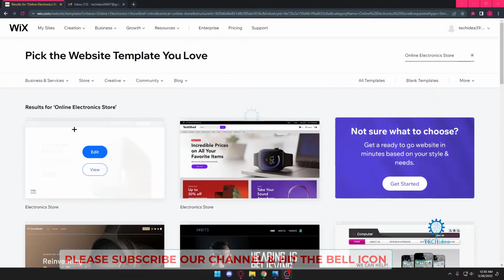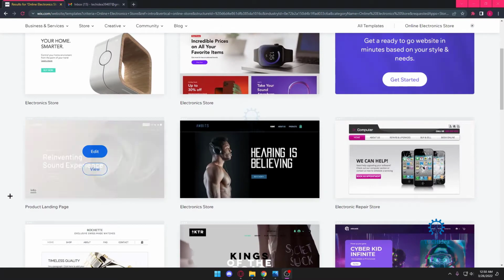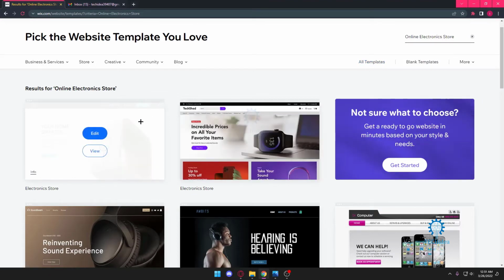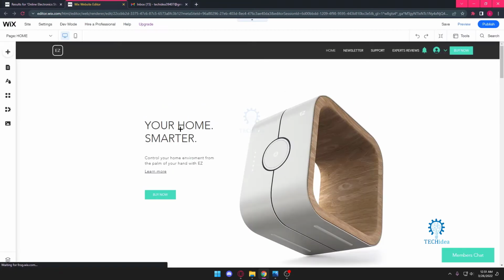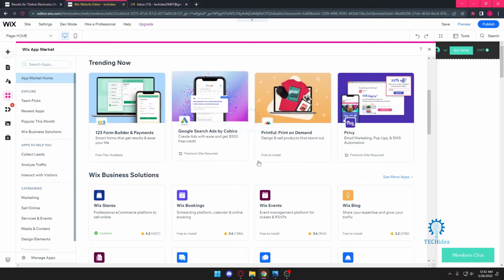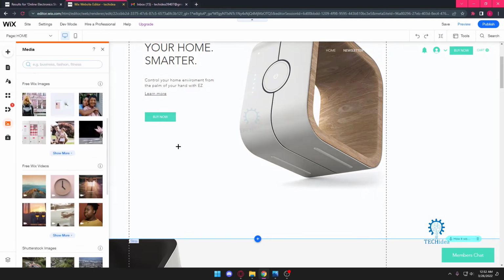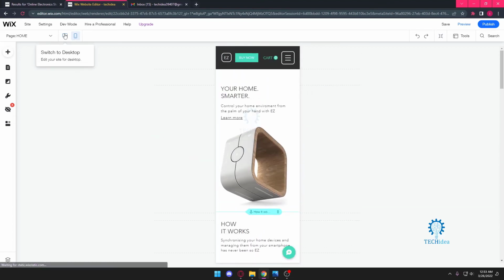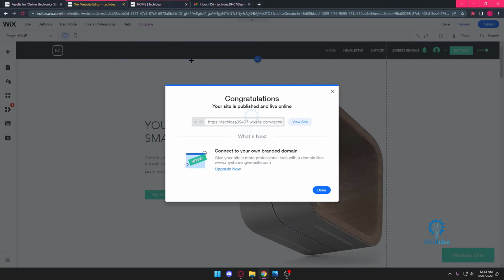How to Create a Website | Step-by-Step Guide for Beginners 2025 [New Method]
How to Create a Website? Need to establish an online presence for yourself or your business but have no idea where to start? This primer will teach you how to create a website—small or large—in no time flat.

how to create website with phone,
how to create a website free of cost,
how to create a website from scratch,
create new website account,
how to make website on google,